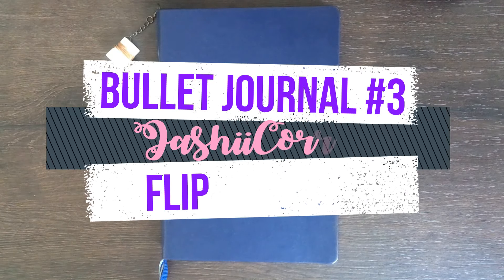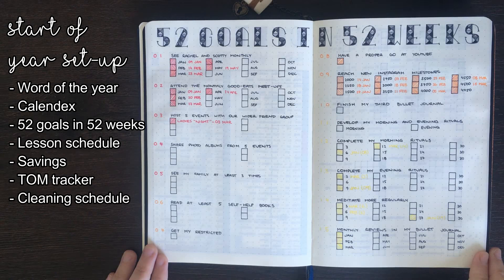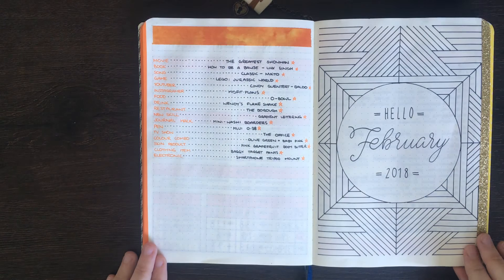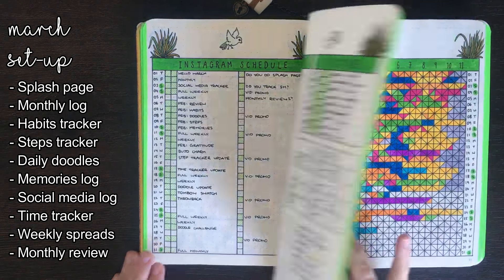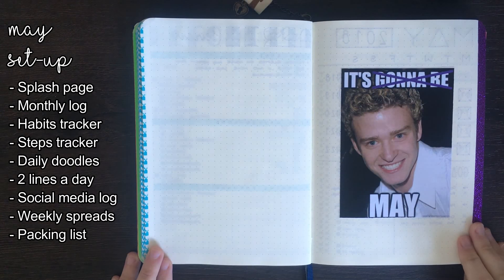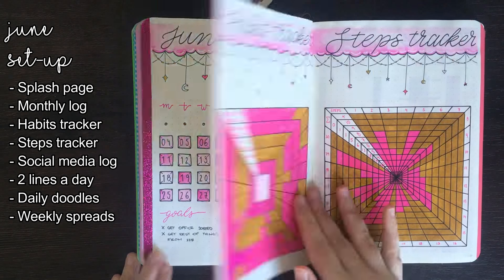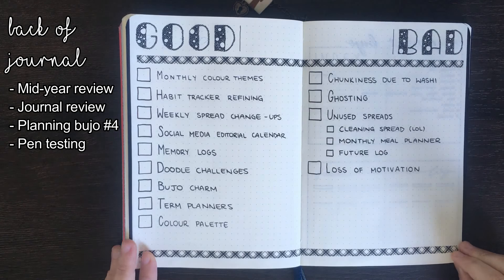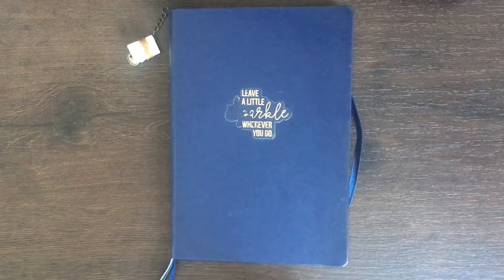2018 Bullet Journal Flip Through | 3rd Bullet Journal | Jan - Jun 2018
In today’s video we're flipping through my most recently completed bullet journal. This journal carried my through the first half of 2018 and has been my favourite journal yet!

SUPPLIES USED

Leuchtturm1917 Navy Journal
For equipment used for more specific spreads, check out my monthly and weekly plan with me videos.

INSPIRATION MENTIONED

MUSIC